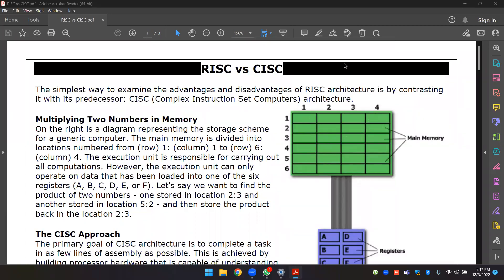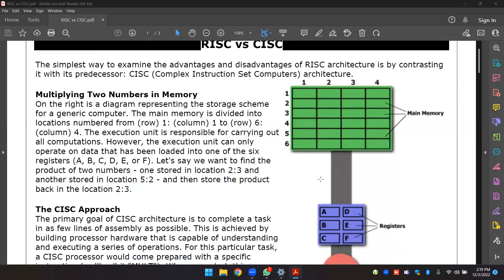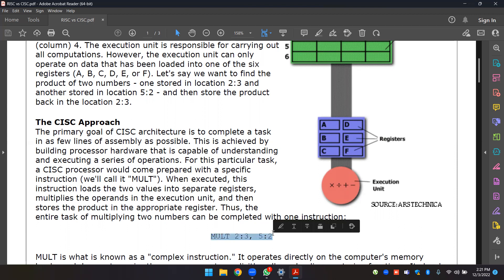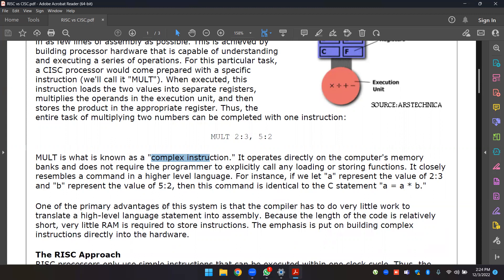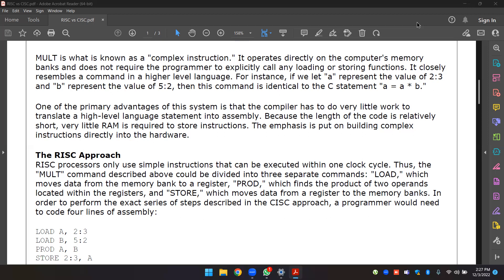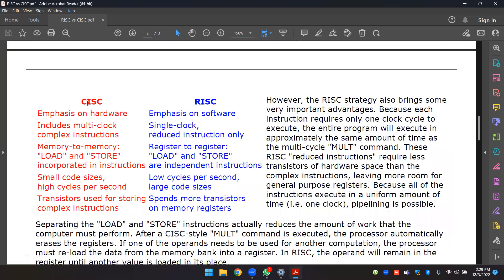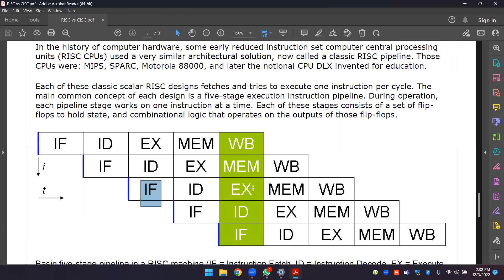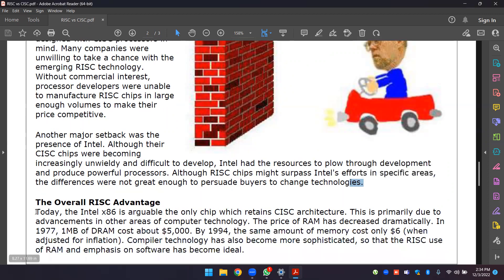BIT SEM1 CS Chapter 5 CISC vs RISC